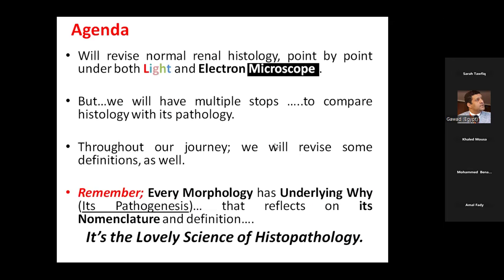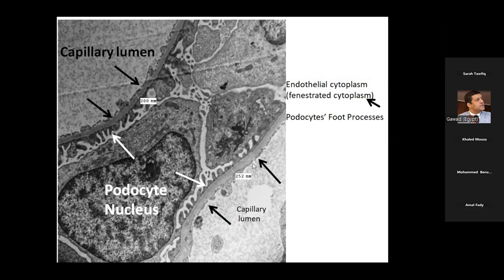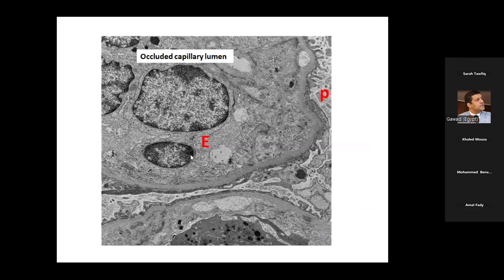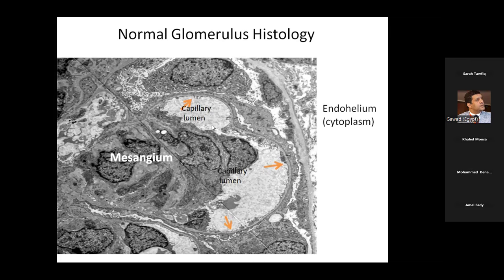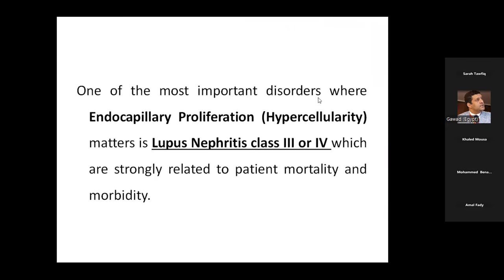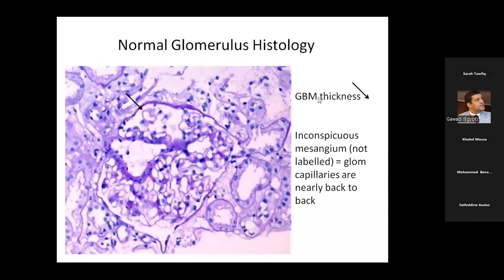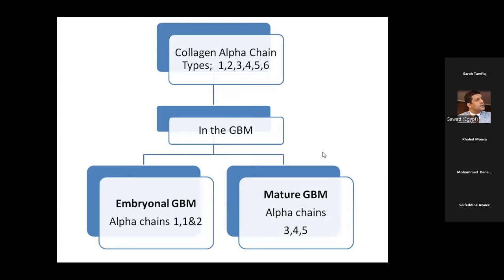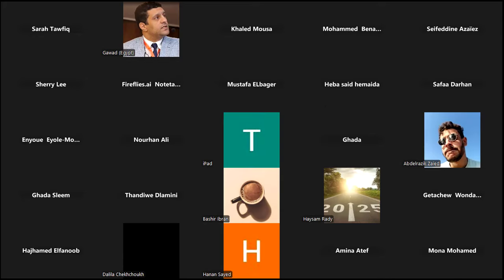Nephropathology Series: Episode 1 - Microscopic alphabetics in Nephropathology (English)